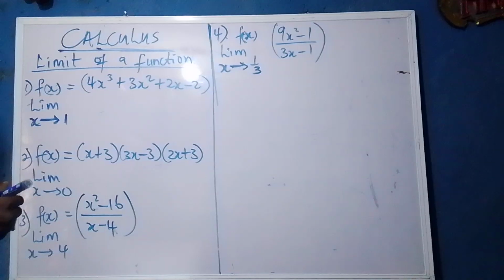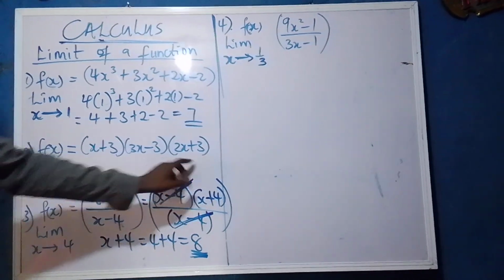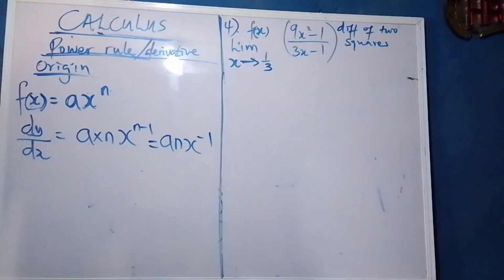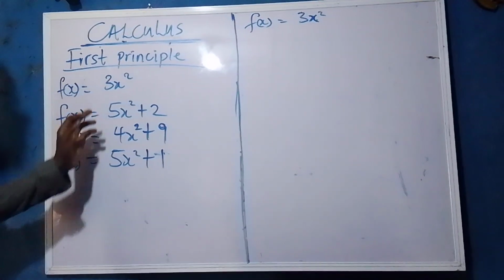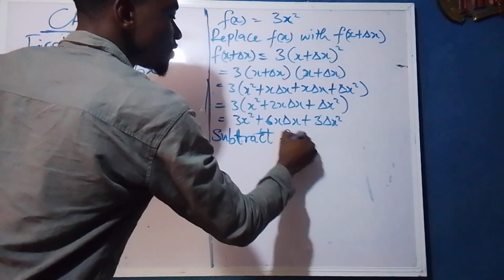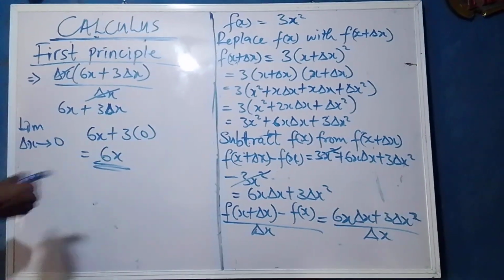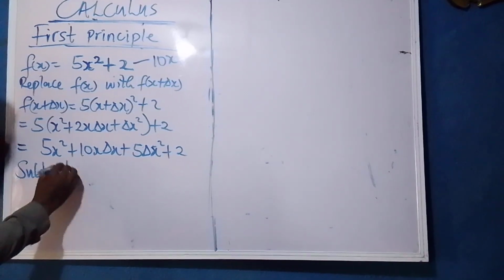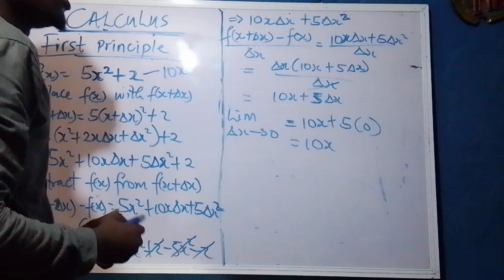Introduction to calculus ( part 1)